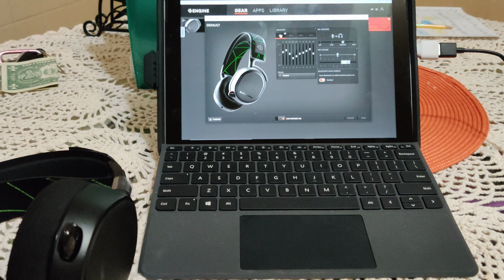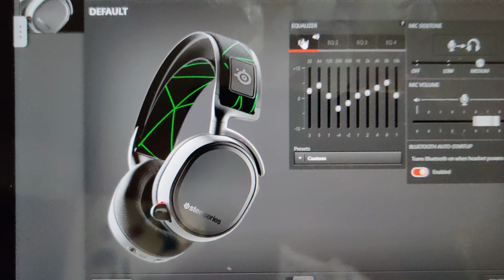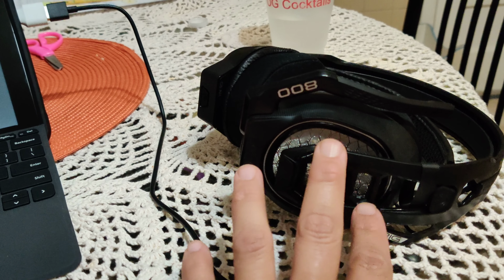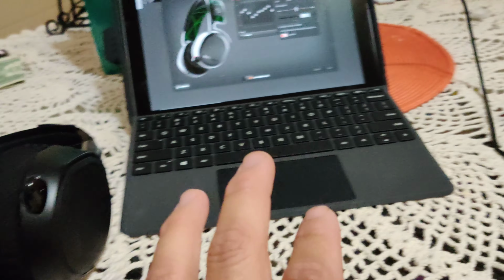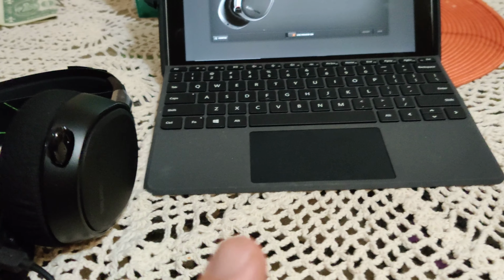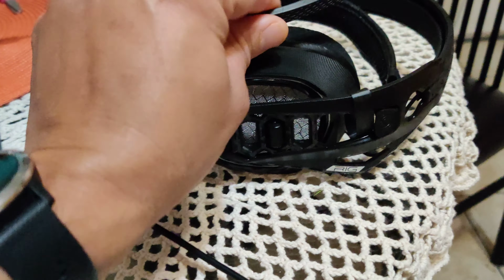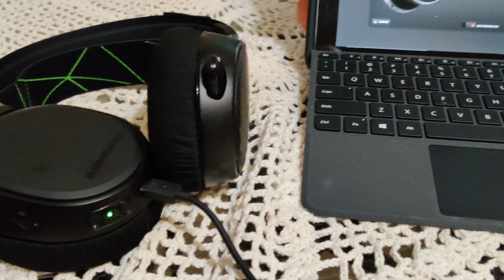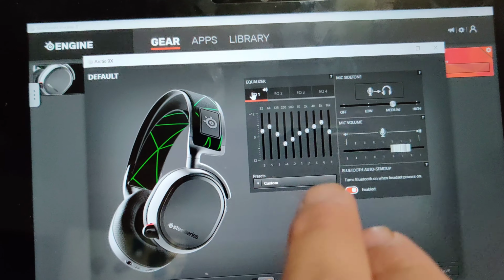Steelseries Artic x9 vs Plantronics 800 Rig